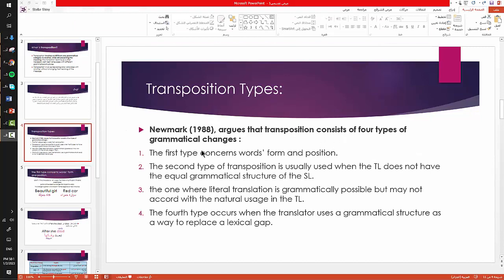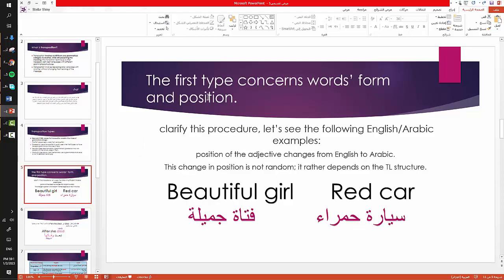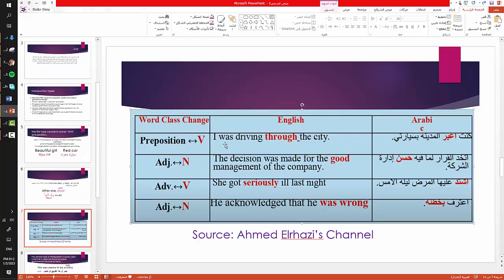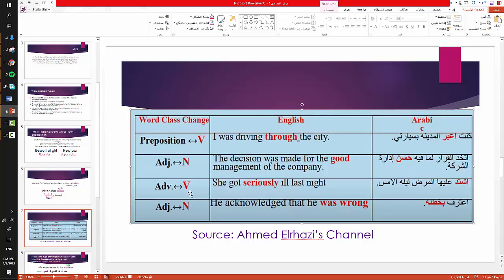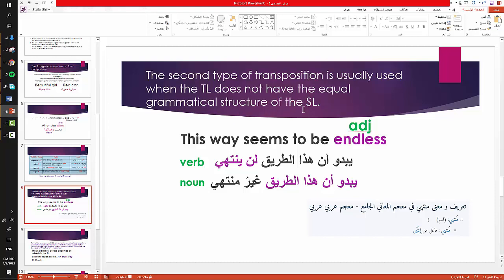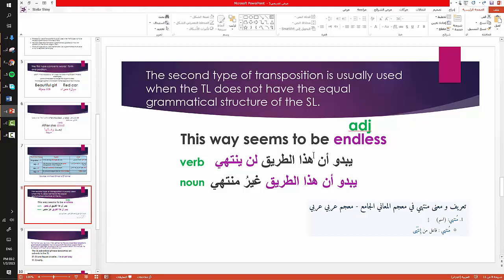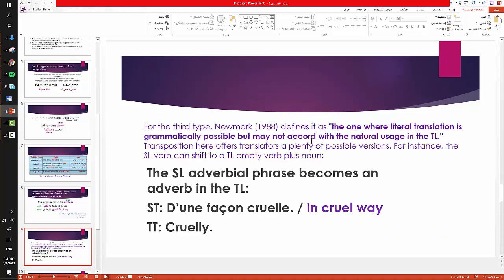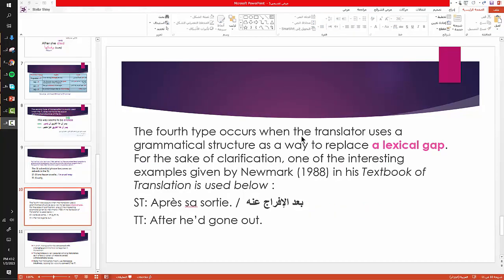Translation| 07 Transpositin